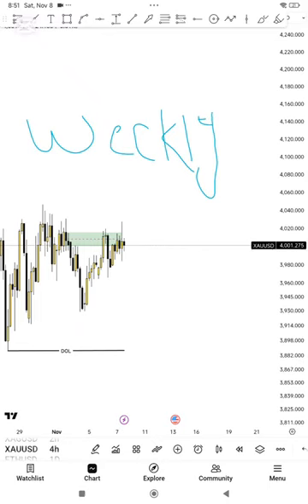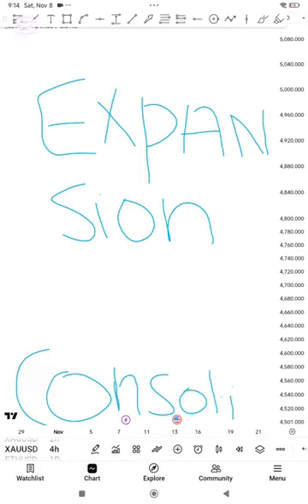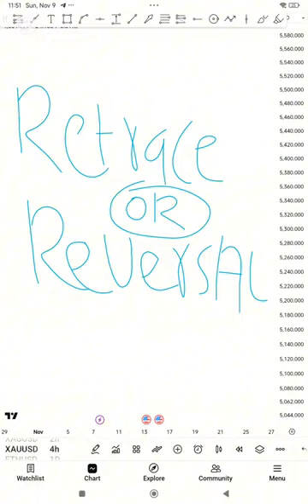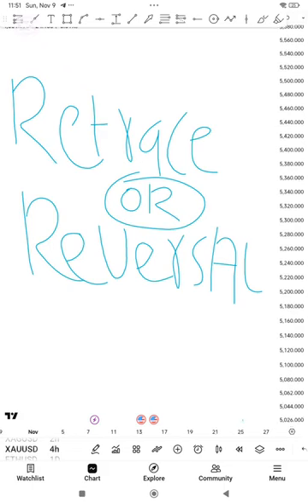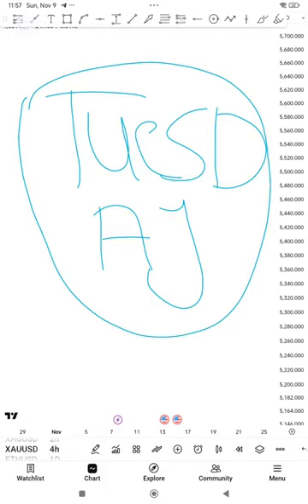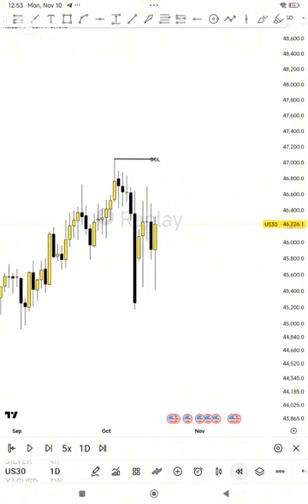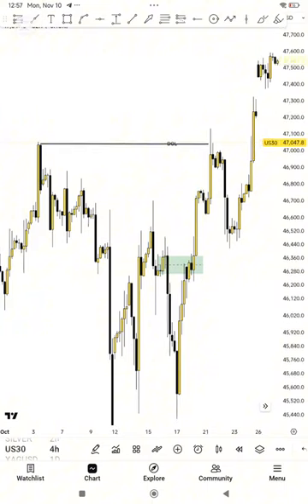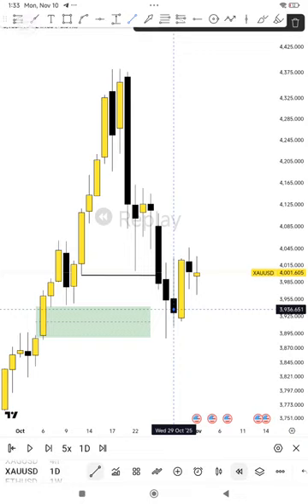CANDLE STICK MENTORSHIP🔥🔥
🔥 Candle Sticks Mentorship Course 2 | Learn the Basics of Price Action 🔥

In this first episode of my Candlestick Mentorship Series, you’ll learn the foundation of how the market really moves using candlesticks.

If you're tired of guessing in the market and want to understand price action like a pro, this course is for you.

📌 What you’ll learn in this video:

What candlesticks are and how they work

How to read bullish & bearish candles

Understanding candle bodies and wicks

The psychology behind every candlestick move

How to start spotting market direction early

💡 This is the beginning of your journey into becoming a confident and consistent trader.